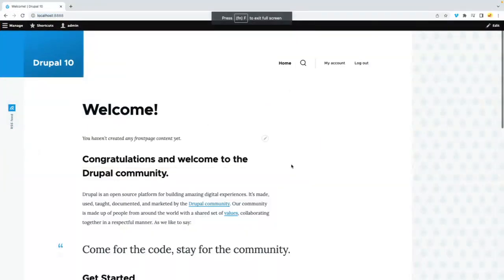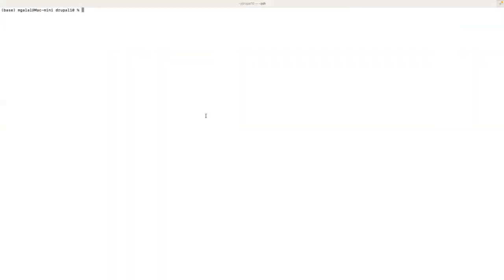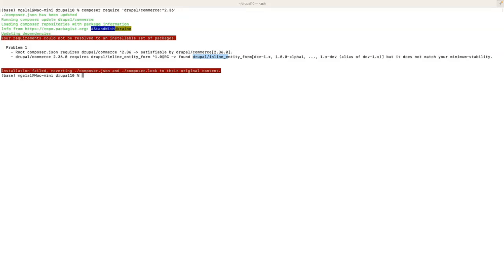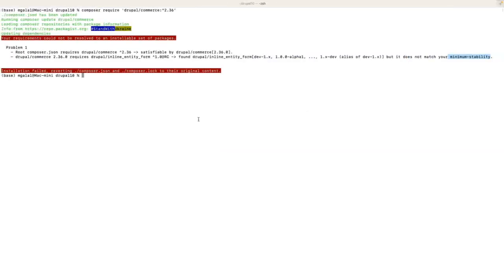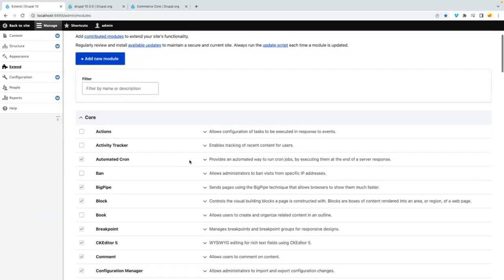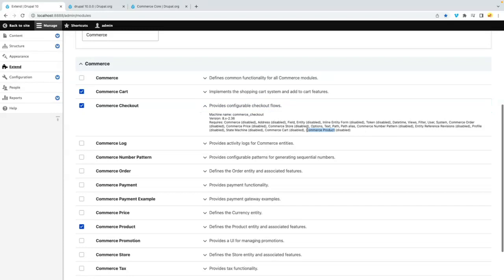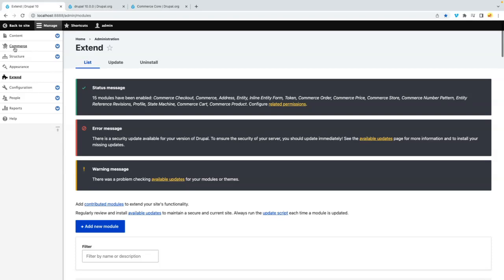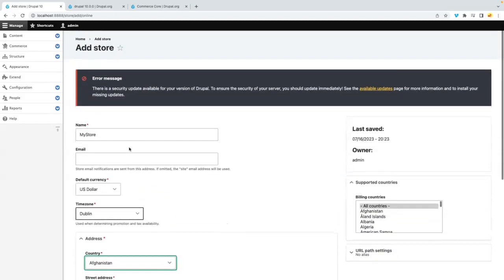Installing and Configure Drupal Commerce module in Drupal 10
Unlock the potential of Drupal Commerce to build powerful and customizable e-commerce websites with latest and greatest of version of Drupal